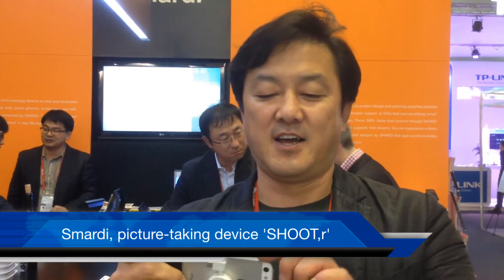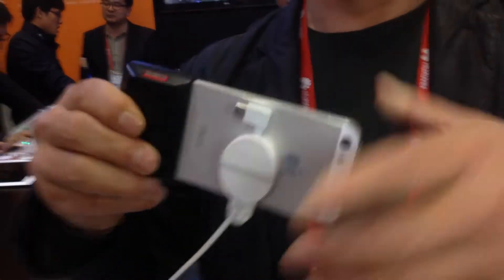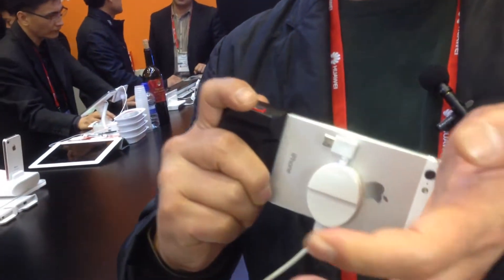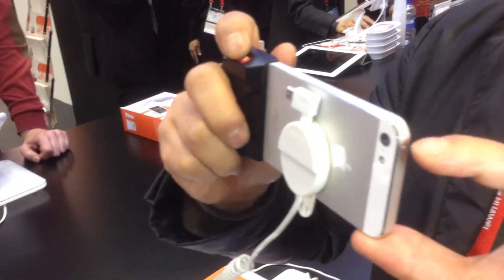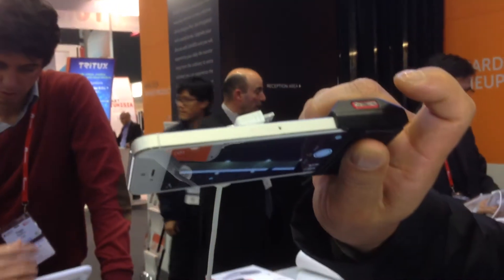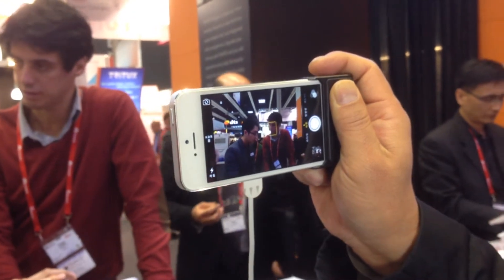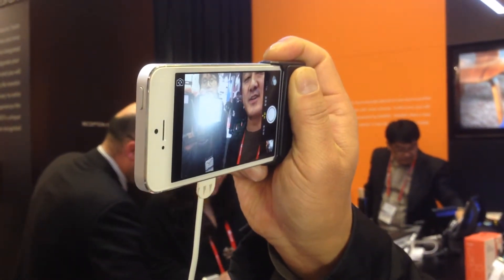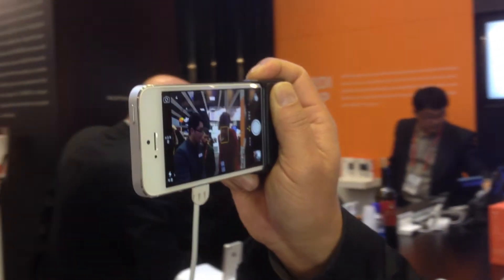Smardi, picture-taking device for iPhone 5 mount 'SHOOT.r'